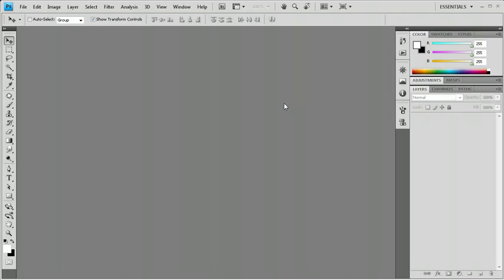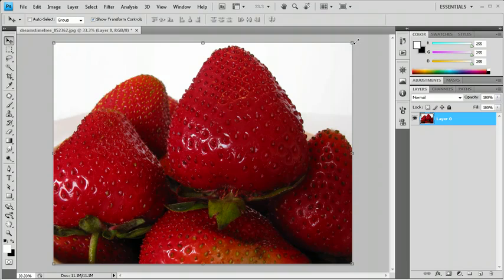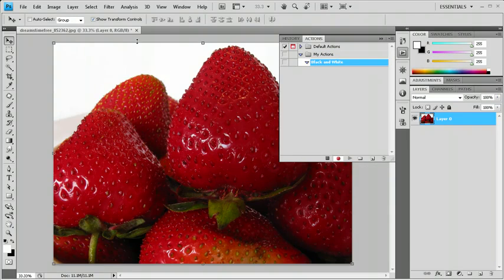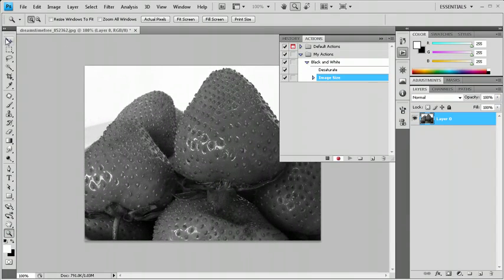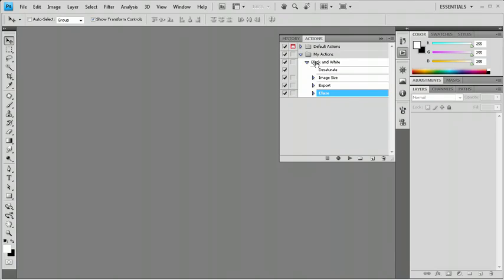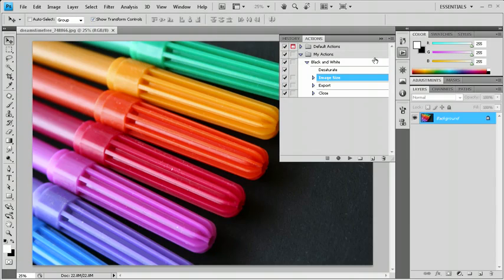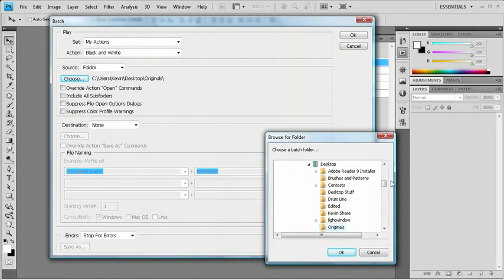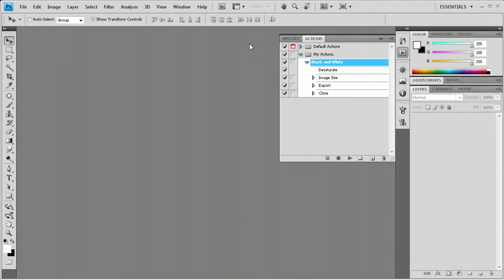YouTube - Photoshop Tutorial- Using Actions and Batch Processing -HD-.flv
kumpulan video clip tuturial dan video clip